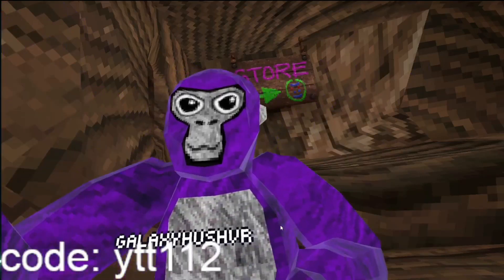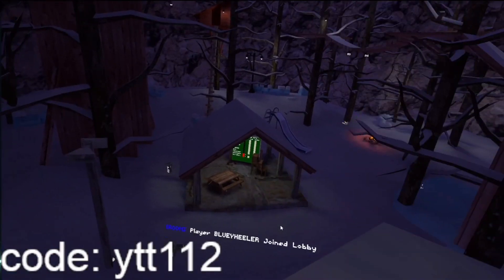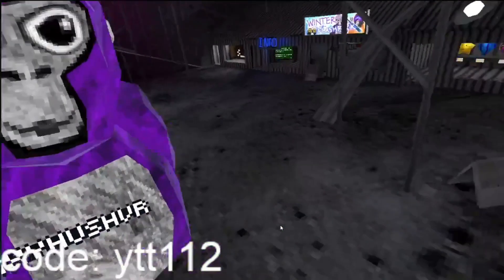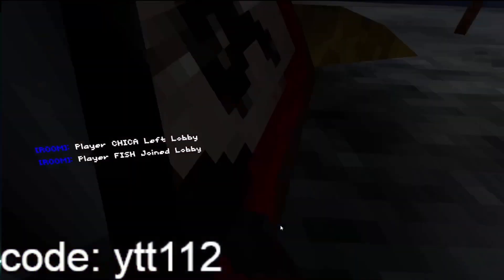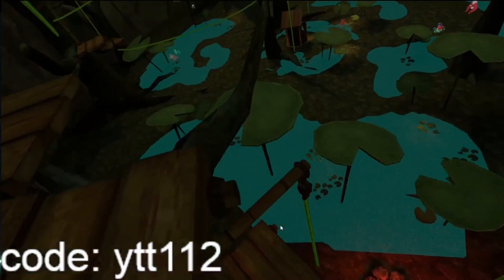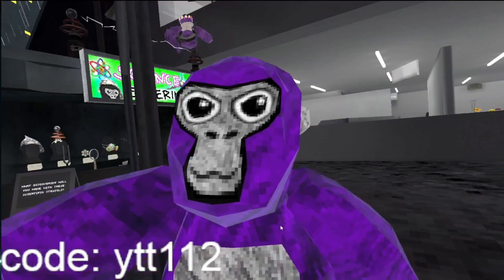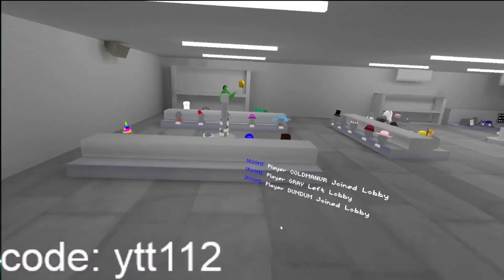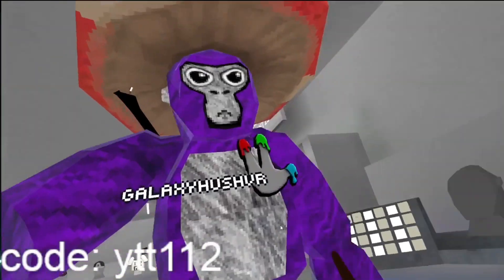Gorilla Tag Swamp update!